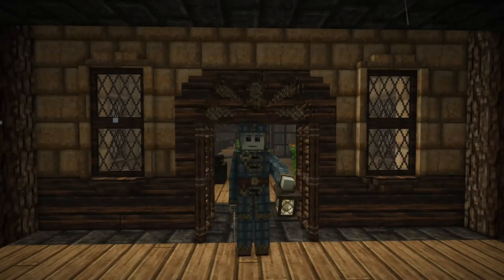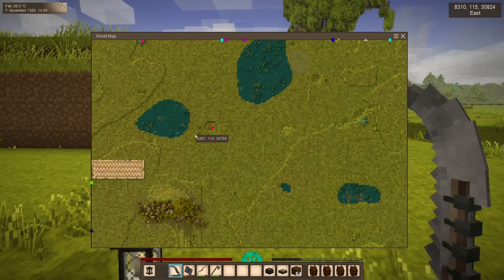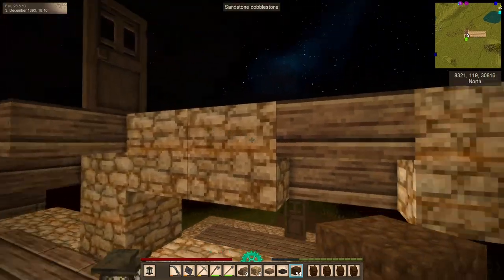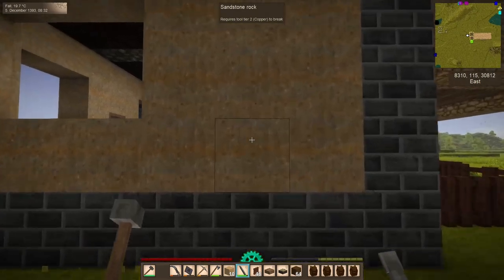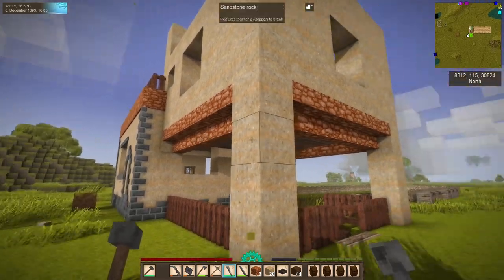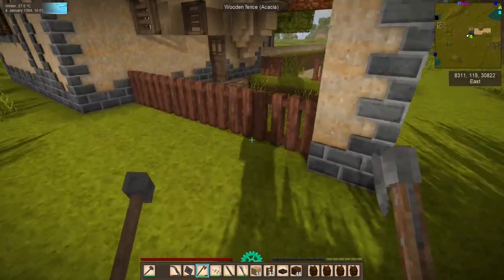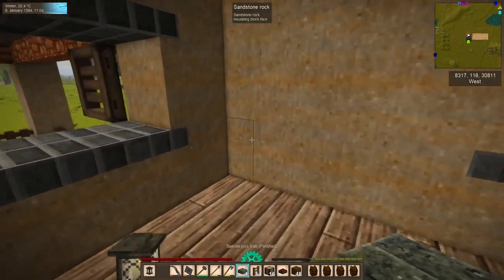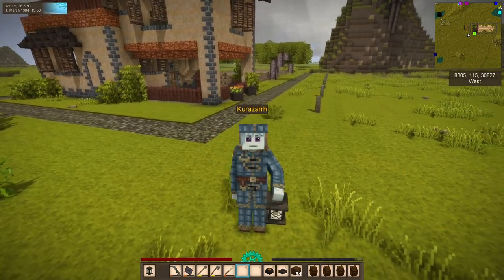Vintage Story Guide - 1.17 - Episode 105: The Stonecutter's House! Upgrading the Quarry's Dirt Hut!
In this episode, we head out west, to the quarry, with a huge pack of supplies on our back! Our stonecutter has requested some significant renovations to their home, so we are going to deliver--and do it in style! From start to finish, we turn this place not just into a house, but a home!

World Seed: 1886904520 (Standard Survival Settings); note that this still may not create a 100% identical world.

Mod List:
Emote Menu by niciel
QP's Chisel Tools by QPTECH
Simple HUD Clock by Rhonen
VertPlanks by CreativeRealms